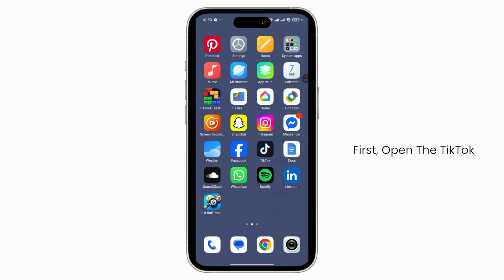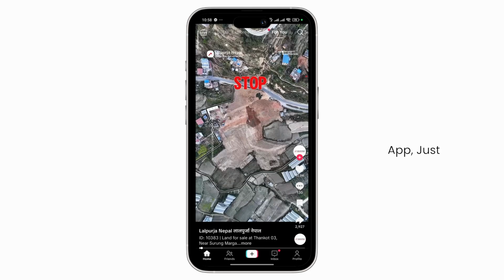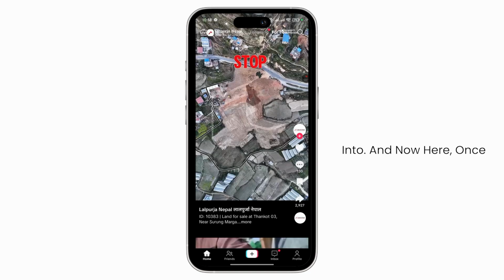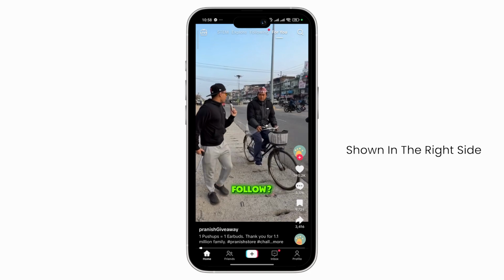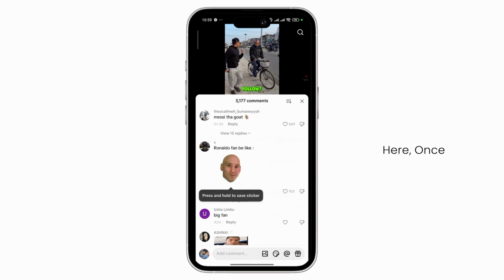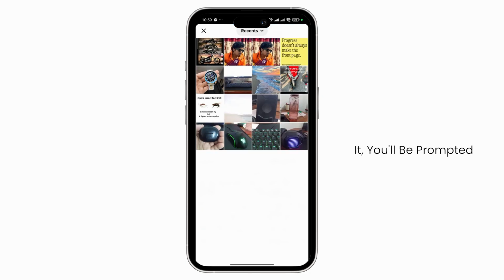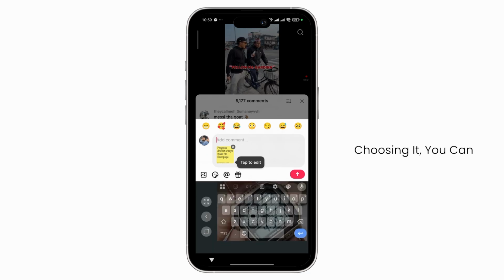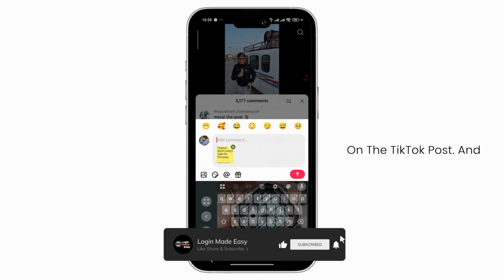How to Comment Photo in TikTok 2026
Want to reply with a photo in TikTok comments? 📸💬 In this step-by-step 2026 guide, you’ll learn how to comment a photo on TikTok and make your replies more engaging and fun.

TikTok has introduced new commenting features, and many users still don’t know how to add images to comments. This quick tutorial will show you exactly how to do it on your phone.

What You’ll Learn in This Video:
✅ How to comment a photo on TikTok posts
✅ How to upload images in TikTok comments step-by-step
✅ Why the photo comment option may not appear
✅ Tips to fix TikTok photo comment not showing

Whether you want to reply with memes, screenshots, or reactions, this guide will help you use TikTok’s photo comment feature easily.

📌 Chapters:
⏱ 0:00 – Introduction
⏱ 0:10 – How to Comment Photo in TikTok (Step-by-Step 2026)